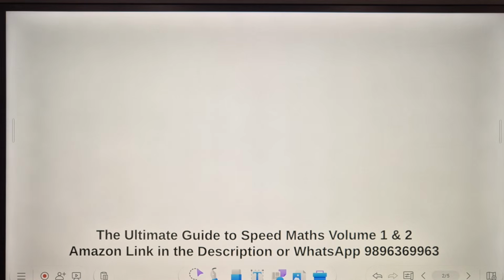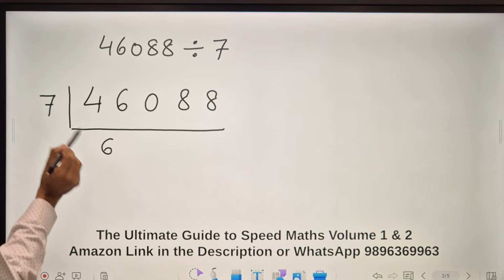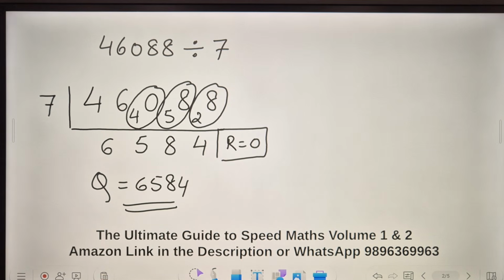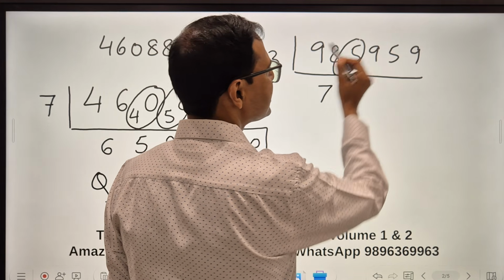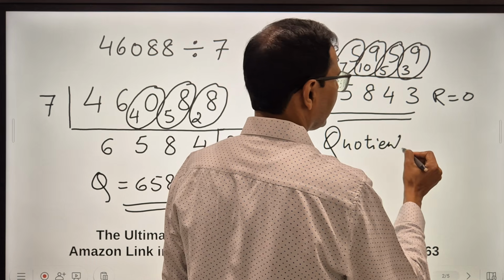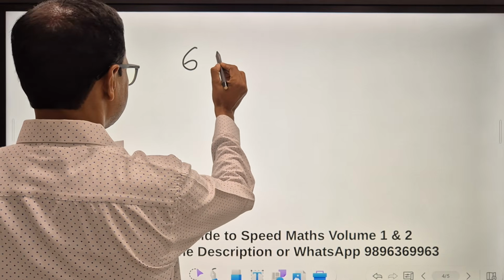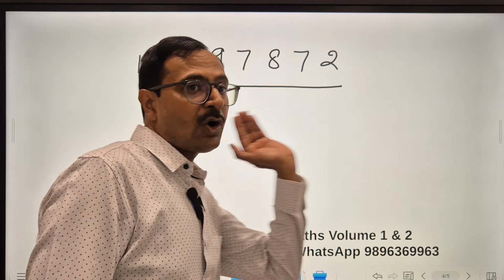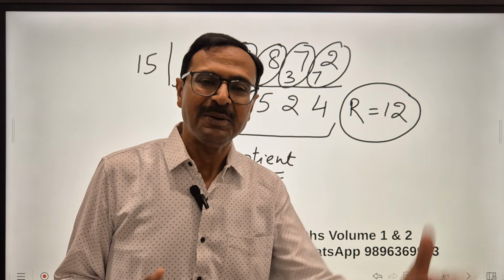Single Line Division I Save Time & Solve Quickly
Purchase THE ULTIMATE GUIDE TO SPEED MATHS - VOL 1 and 2 by Dr. Suresh Aggarwal from Amazon: